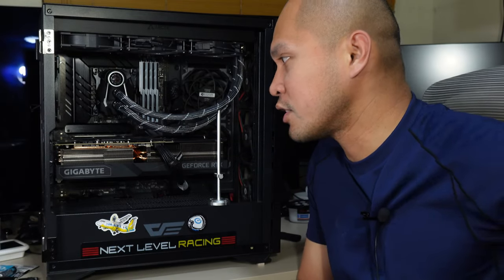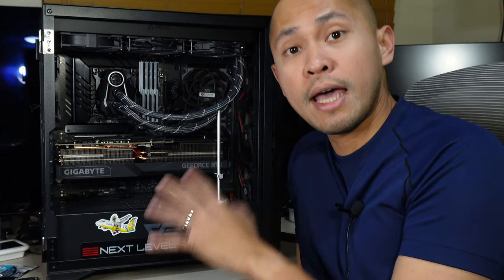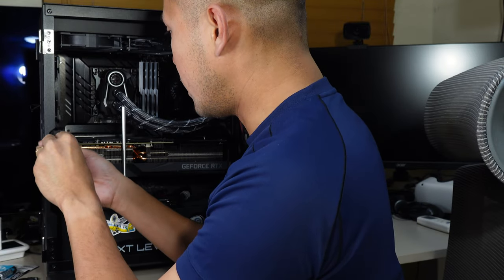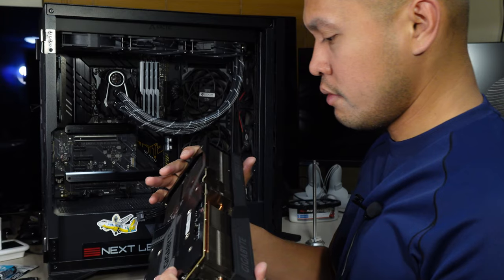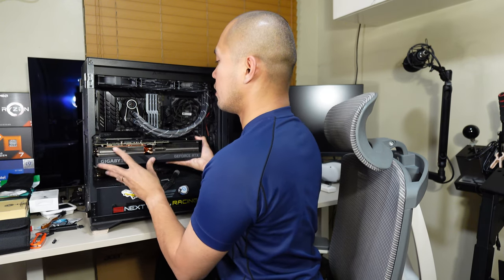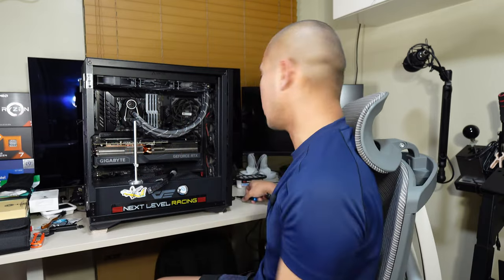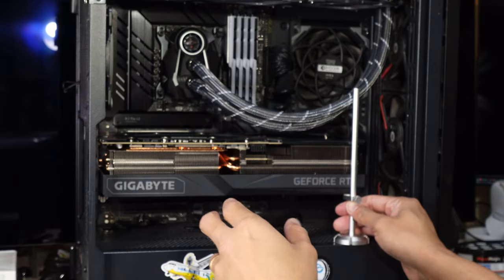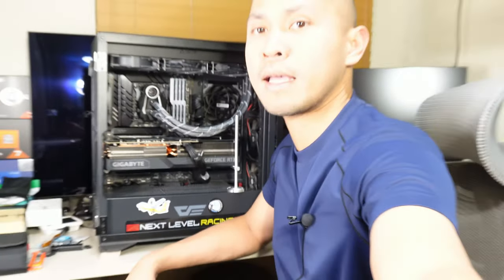Preventing and Checking for cracks in the PCB of my RTX 4090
0:00 Intro
2:25 Removing Video card from PC
5:16 Cleaning the Video Card
6:10 Installing the Video Card

Equipment used:
Maono Mic AU-100
ZV-1m2 camera
Asus Ai noise cancelling usb-c